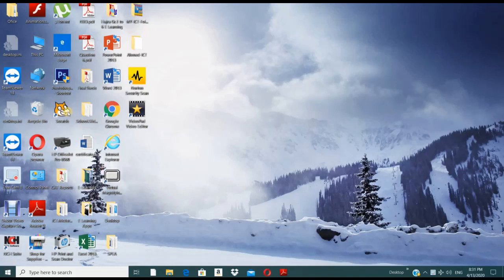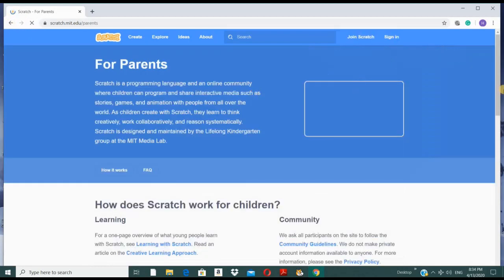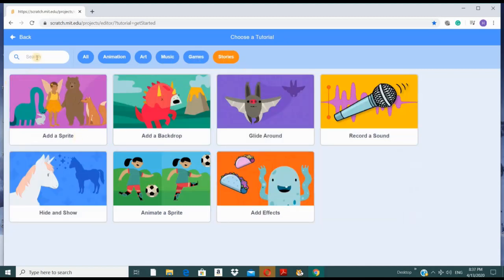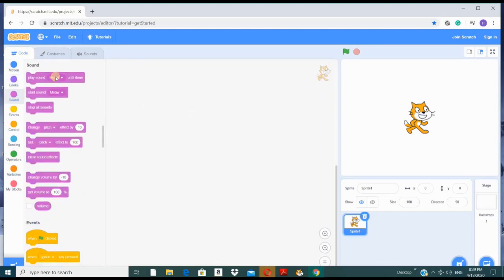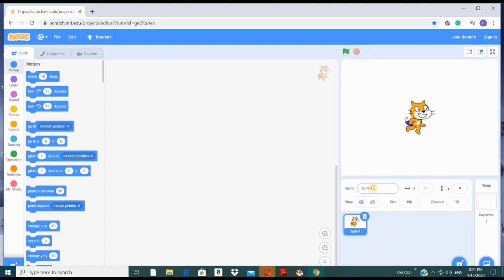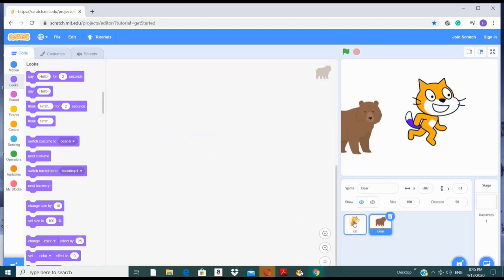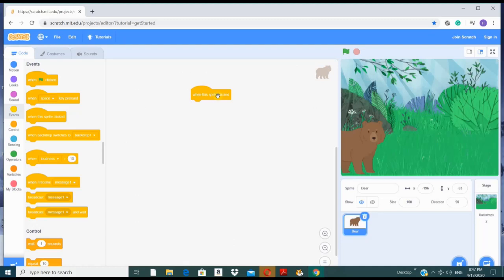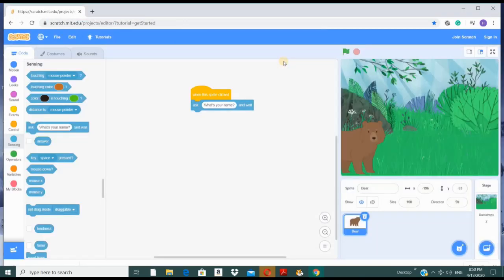23-04-2020 A Simple Script